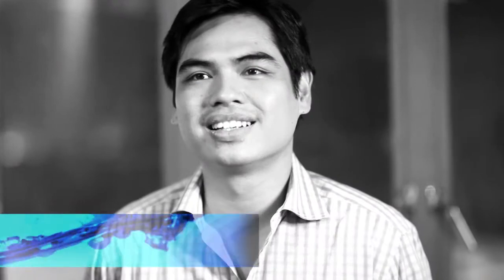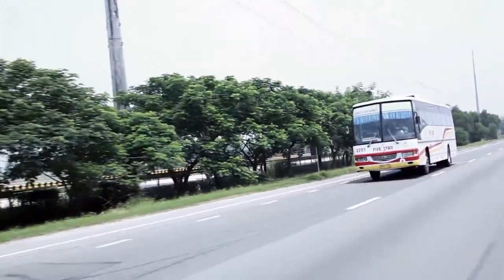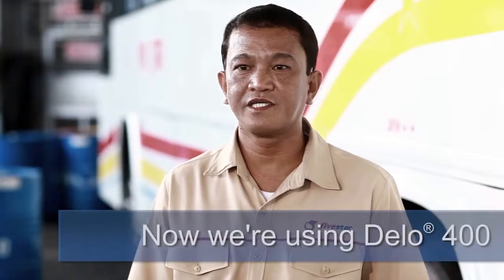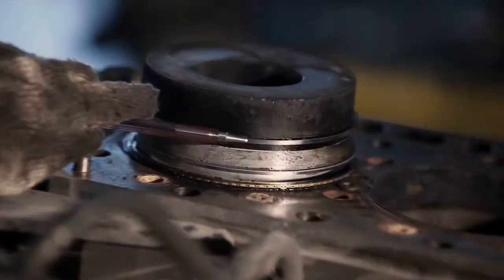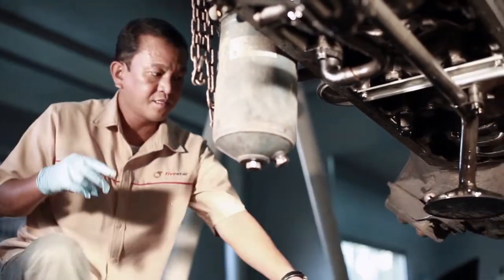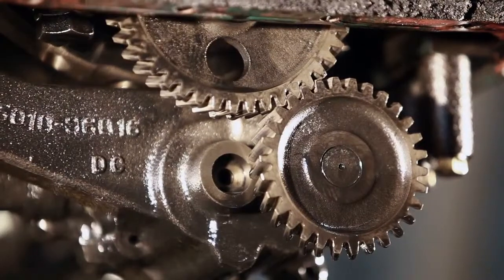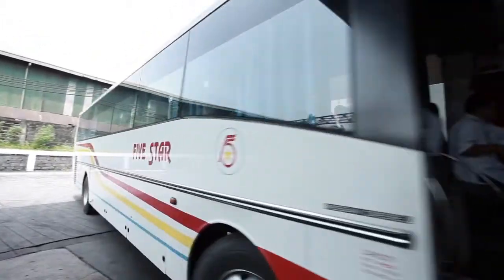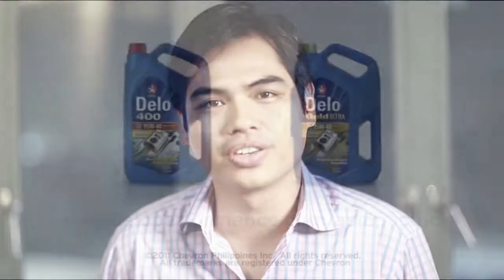Caltex Delo Documentary AVP 2011